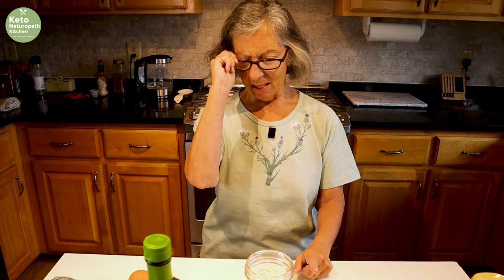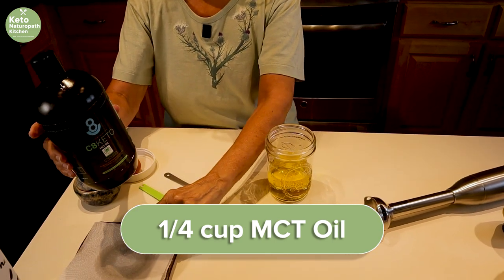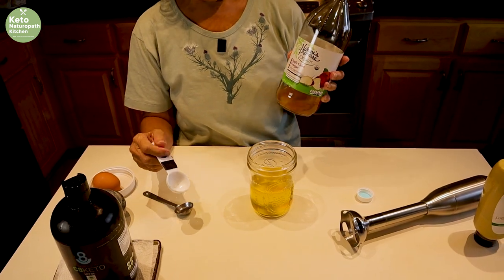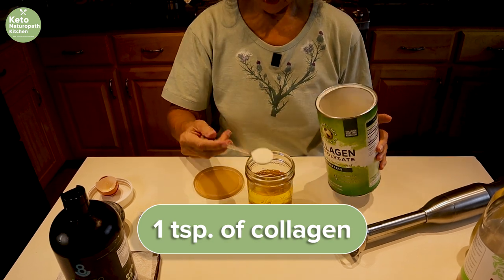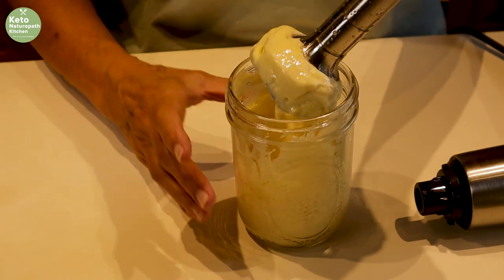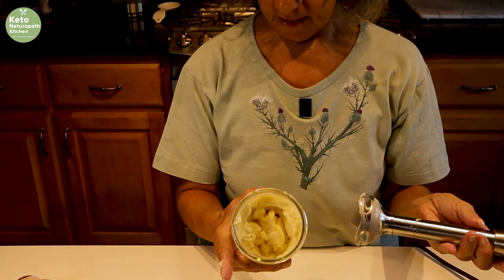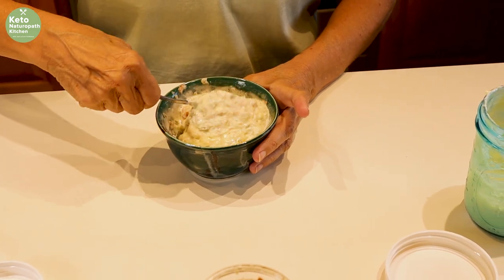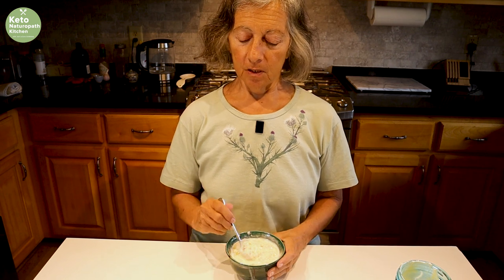How to Make the Best Keto Mayonnaise with Avocado Oil- very simple and tasty!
I love mayo and use it all the time.  It is so easy to make and the ingredients are clean.  I use it in baked goods, mixed with my canned mackerel, and just about everything.

OUR COURSE
Precision PSMF 30 day course:

1. They have more brands than anywhere else to choose from;
2. Their prices are 20 -50% lower than anywhere else; compare and you’ll see
3. This is where most physicians have their account
4. Been in existence for nearly 30 years working with physicians and health practitioners

1. and registered
2. Reply to their verification email
3. Explore their website.